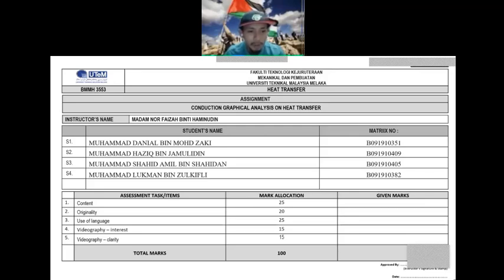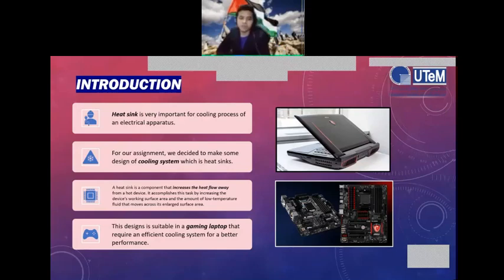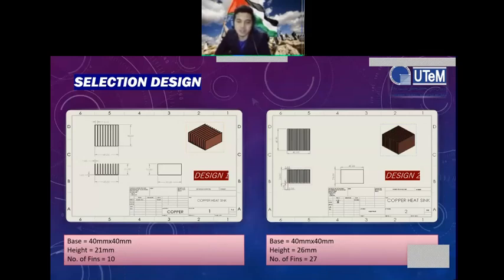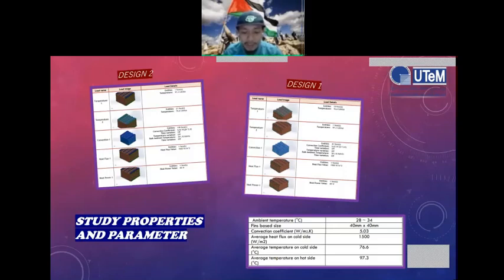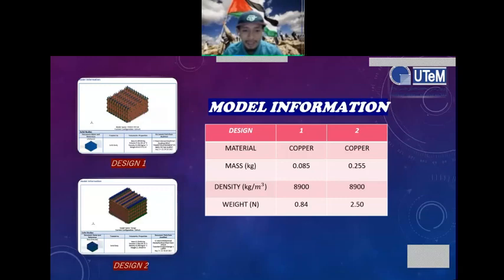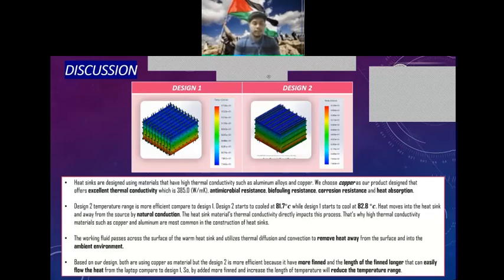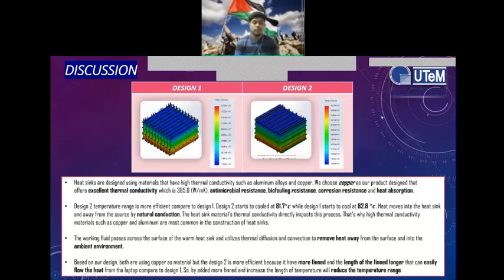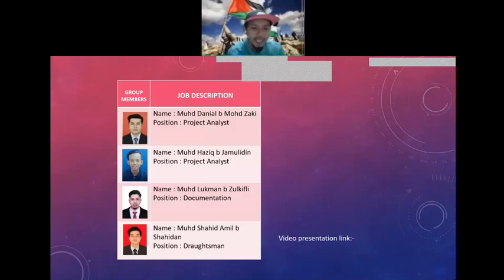CONDUCTION GRAPHICAL ANALYSIS ON HEAT TRANSFER (ASSIGNMENT)